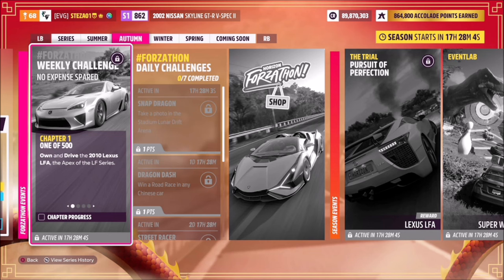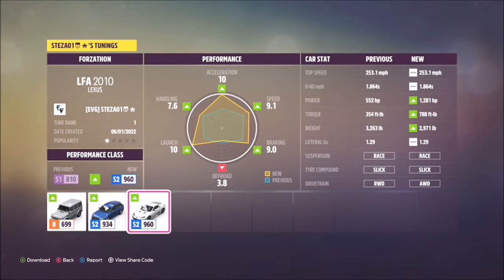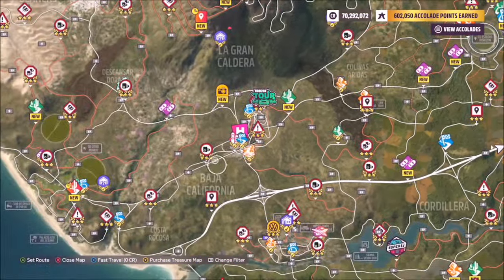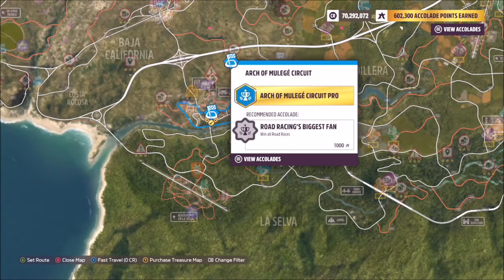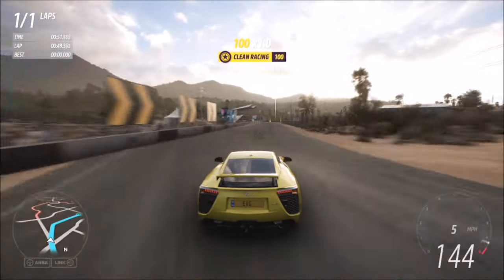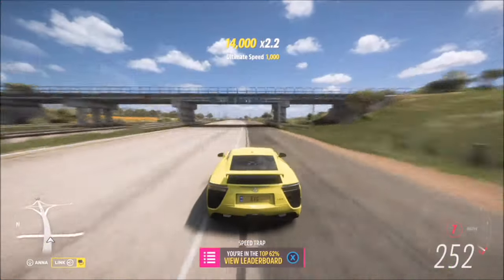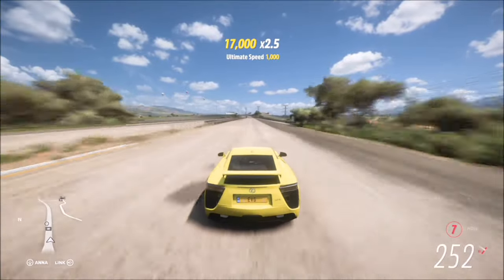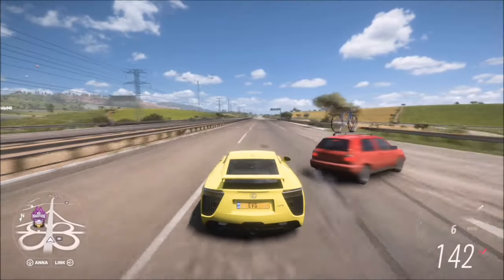Forza Horizon 5 - Forzathon Guide - No Expense Spared - 2010 Lexus LFA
This weeks forzathon wants you to use the 2010 Lexus LFA to complete the following challenges:
- Hit 200 mph
- Win 2 road circuit races